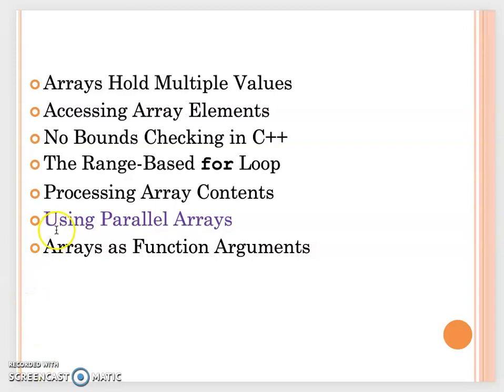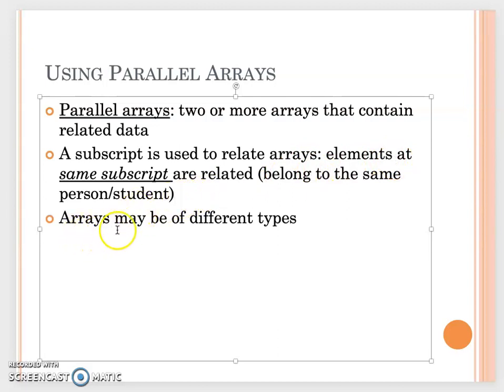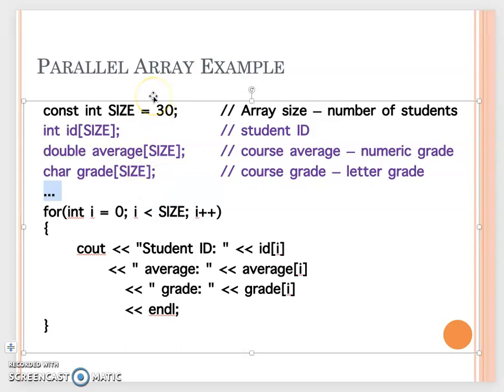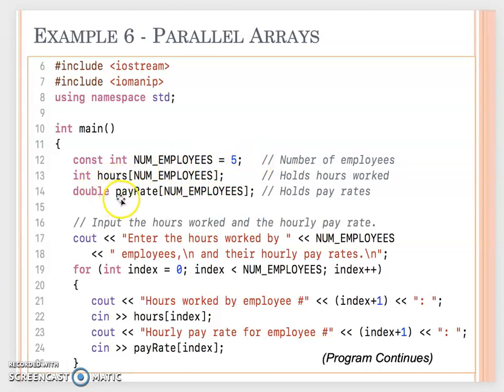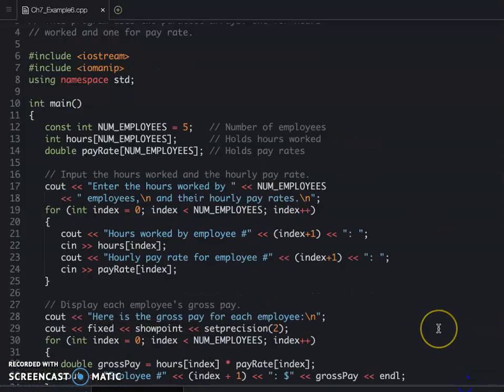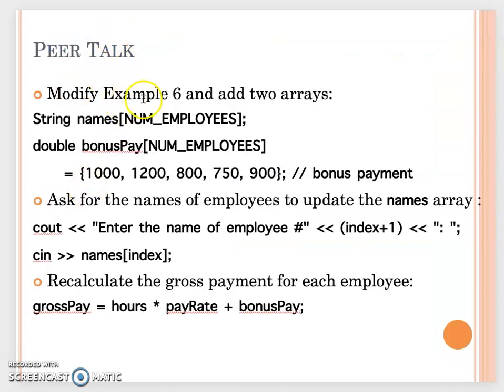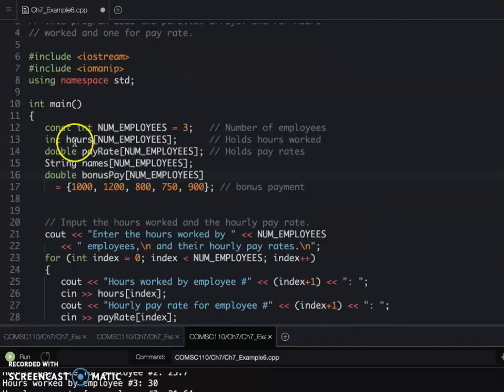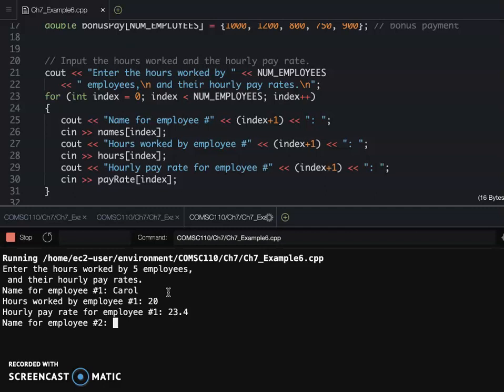COMSC110 Module10 8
Parallel arrays to store the related data